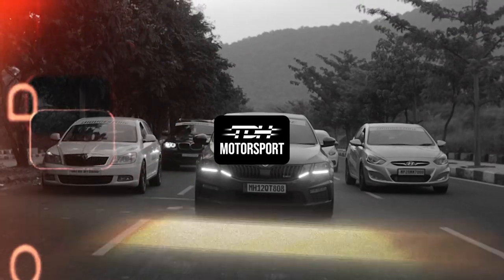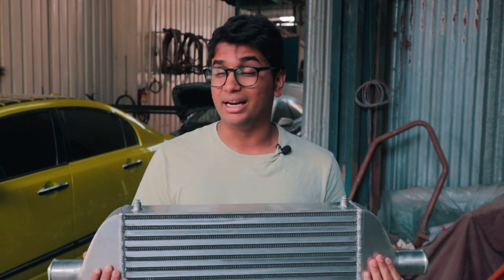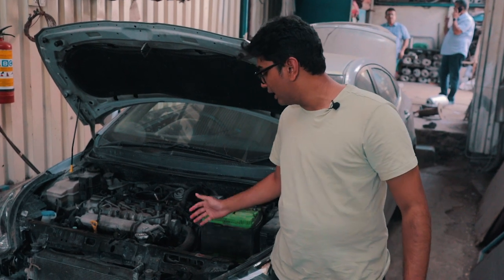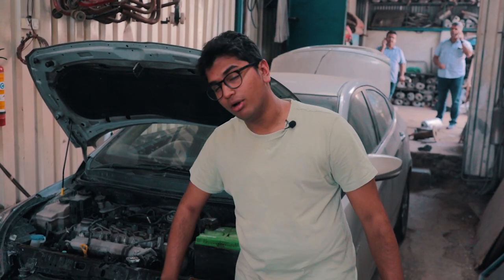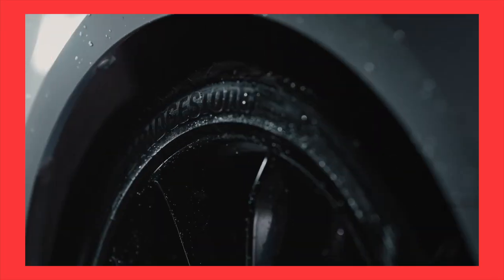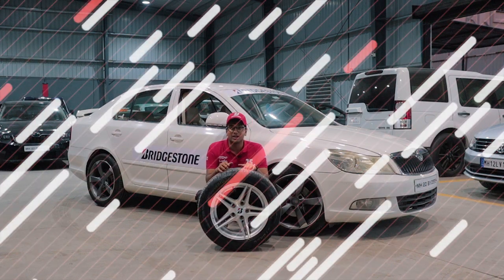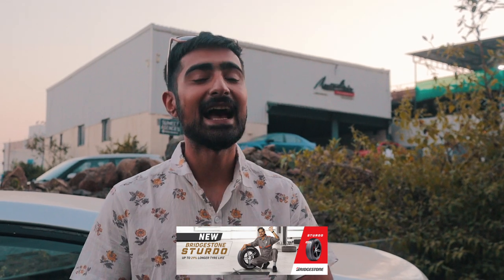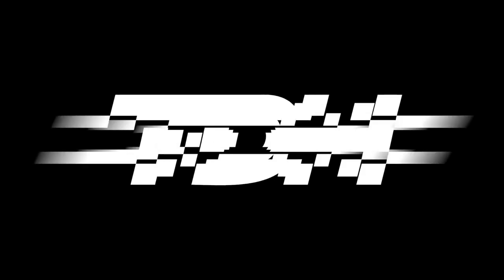Stage 2 Hyundai Verna 1.6 Diesel gets Garrett Intercooler and Lowering Springs for DRAG RACING!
Our Hyundai Verna 1.6 Diesel just fell marginally short in terms of power and performance last year in its diesel pro stock category. But this year, Downshift Store, the owners of the Hyundai Verna, wanted to come with a vengeance to the event and ordered a Garrett Intercooler and 30mm Lowering Springs for the Verna 1.6 CRDi. The engine of the Verna is pretty potent but is held back by a tiny stock intercooler, we were aiming to increase the boost of the 1.6 CRDi engine by installing a Garrett Performance Intercooler! We also installed a set of lowering springs to the car to reduce the center of gravity and improve the handling of the car marginally! Want to know more! Watch the video to find out!

Go follow Downshift Store for the freshest merchandise!

Filmed By:
Shreshth Gourish

Edited By:
Soham Saraf